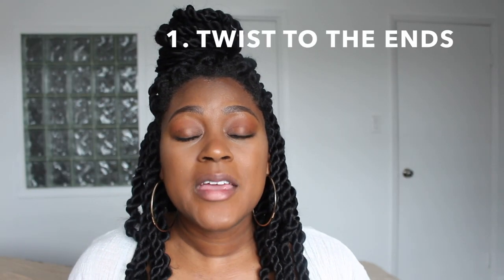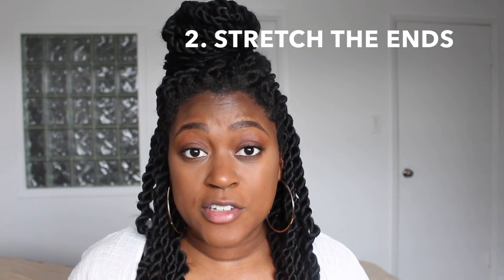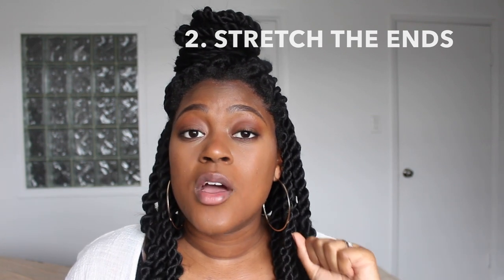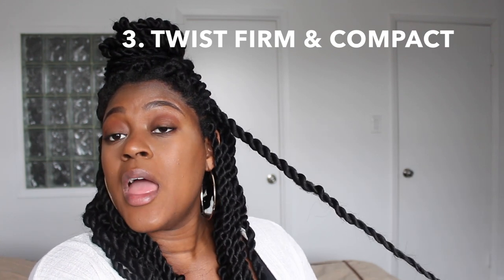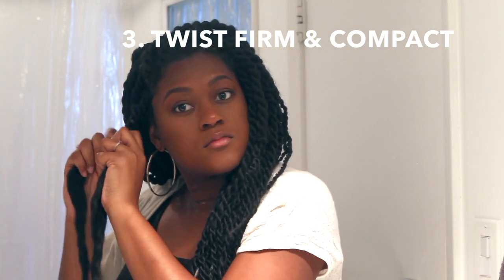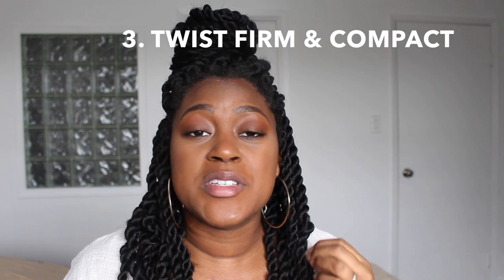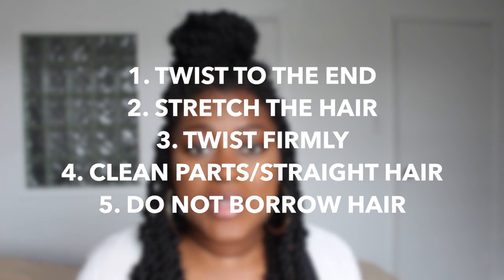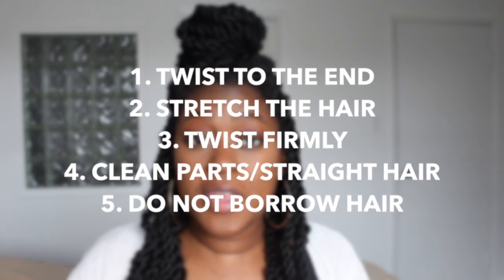5 Things To Know About JUMBO TWISTS! | SENEGALESE TWISTS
These JUMBO SENEGALESE TWISTS turned out great BUT there are some things that can save you some heartache and time!

Watch this video for 5 Things That You Should Know About JUMBO TWISTS before you start!

|| QOTD || Which one of these tips is most important?

|| LETS CHAT!! ||

xoxo
Essence